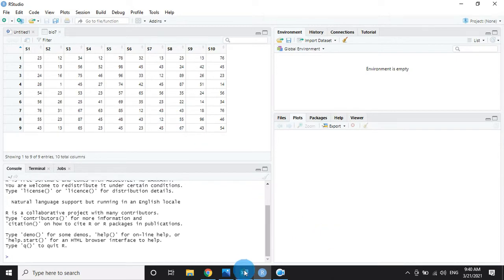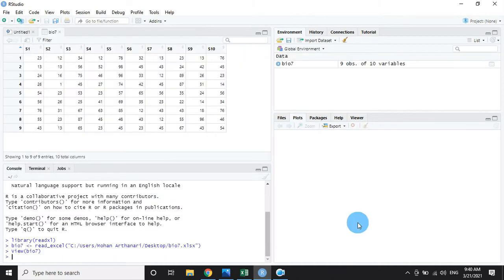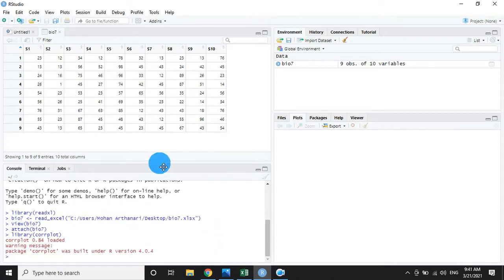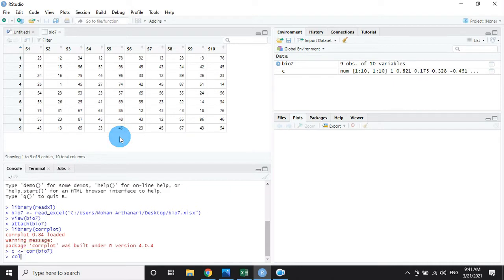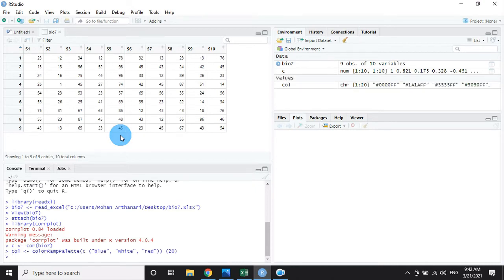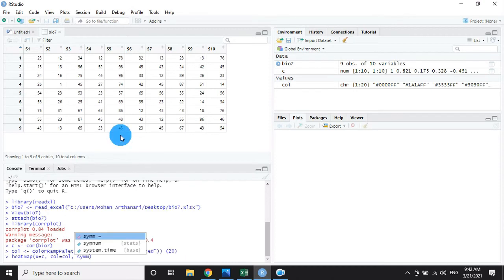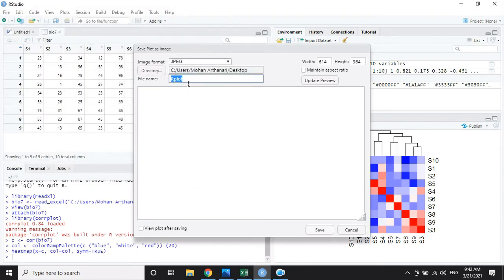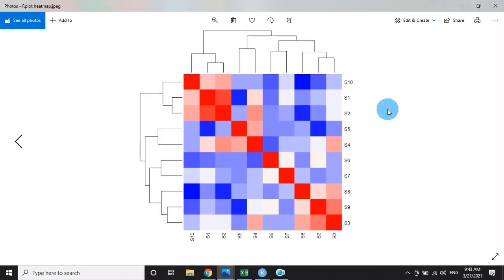How to draw a Correlation Heatmap with Dendrogram in R Studio | Biostatistics | Statistics Bio7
How to draw a Correlation Heatmap in RStudio.